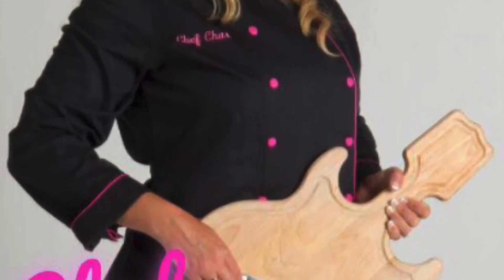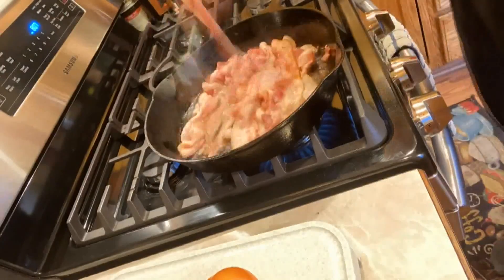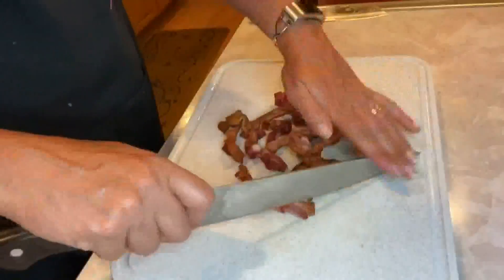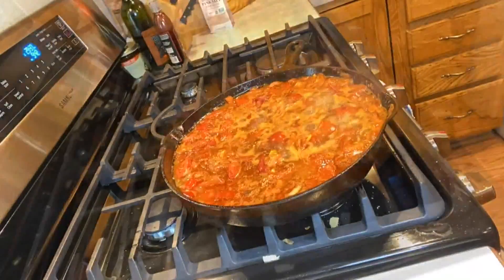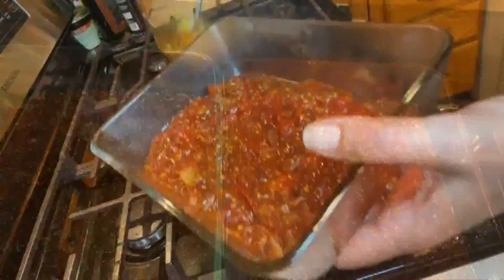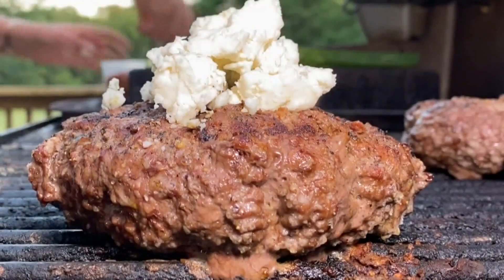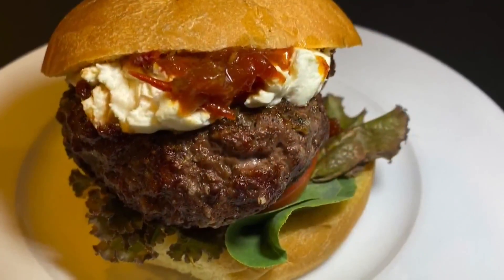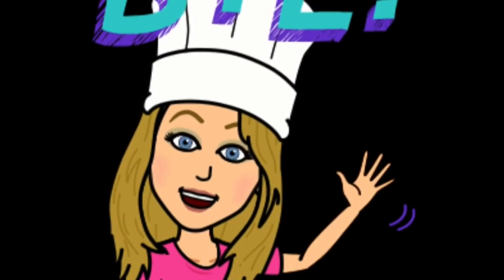Chef Char shares a jam with a twist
Chef Char Morse is back with another delicious recipe to try -- and this week, she's got a jam recipe with a twist! Check out this recipe for tomato bacon jam, perfect for grilled cheeses, BLT spreads, or even in baked beans!